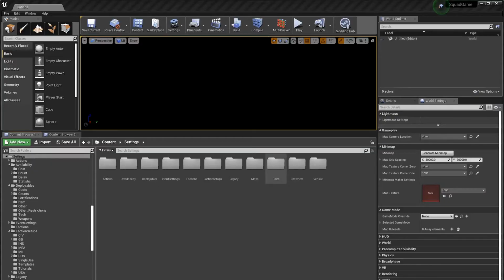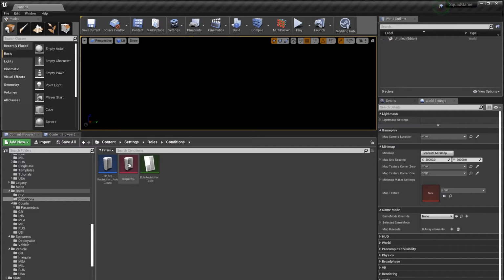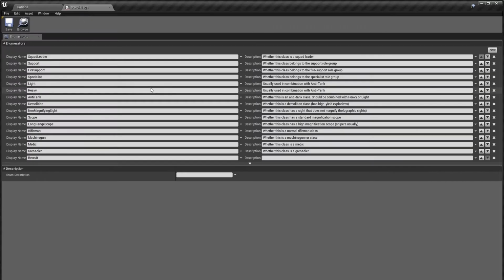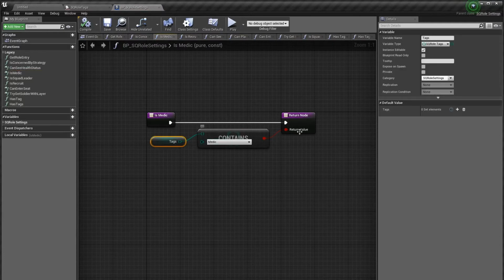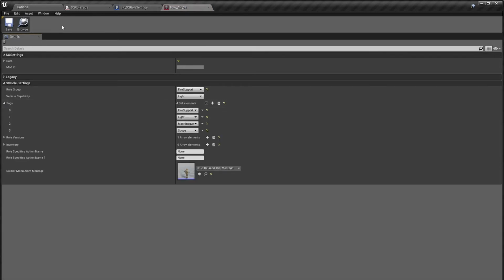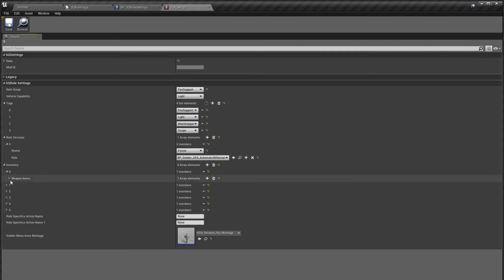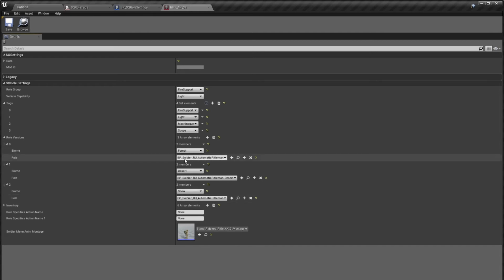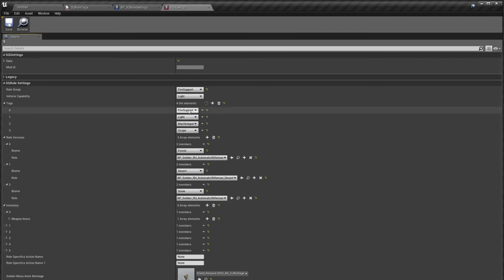Roles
This video let you know what changed on Squad Role System